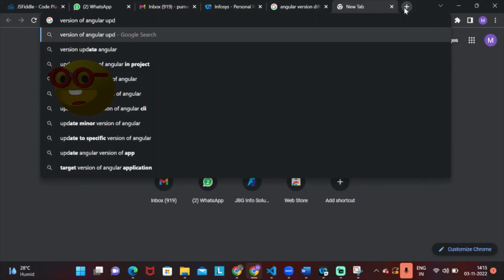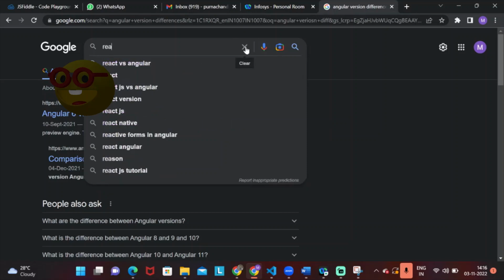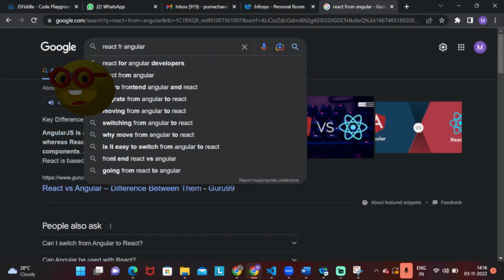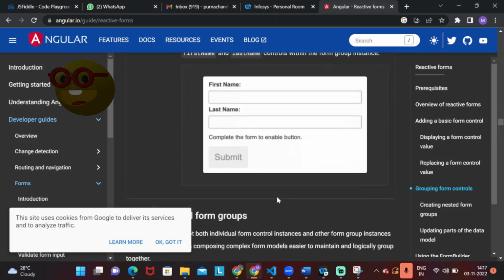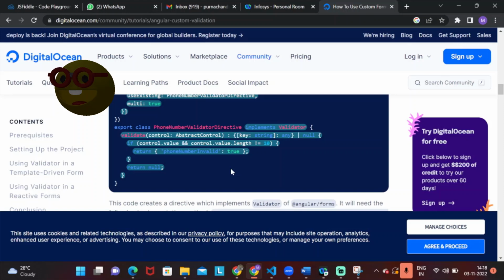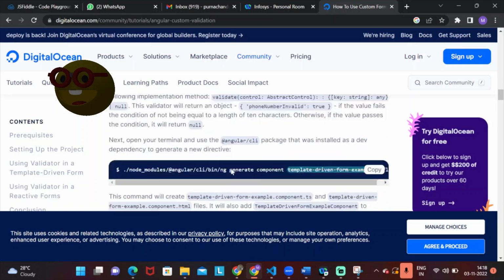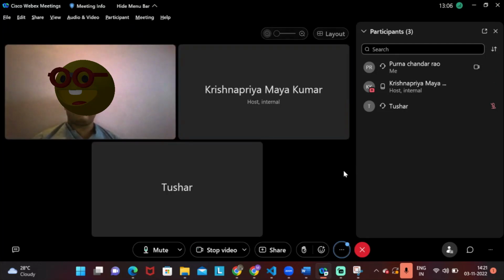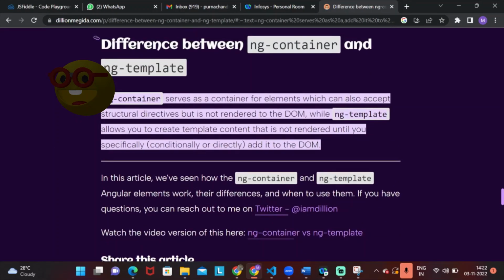Angular Live Interview | Interview for Senior Angular Developer